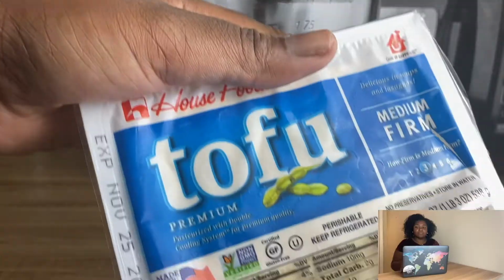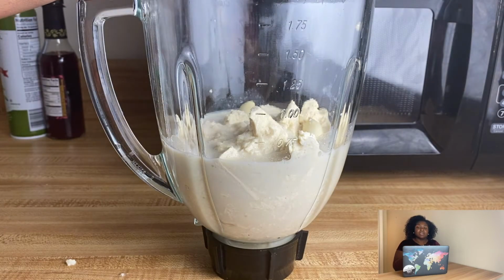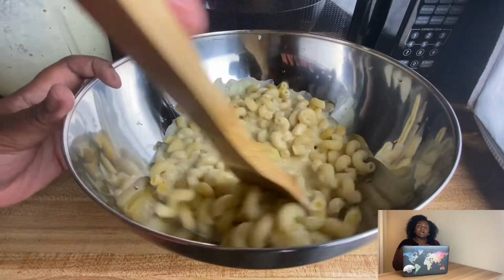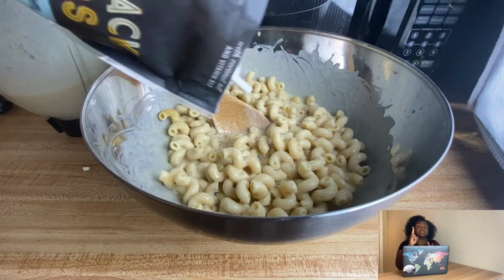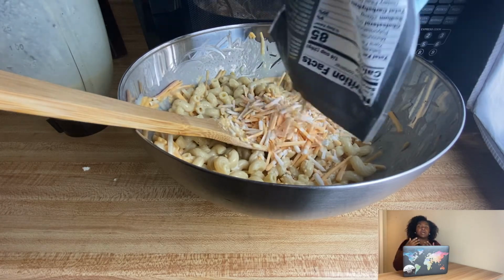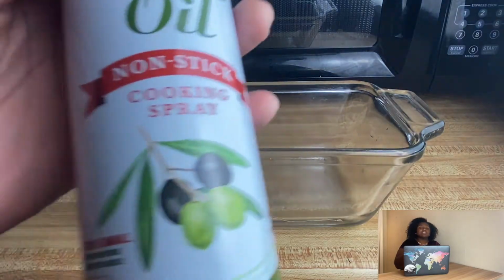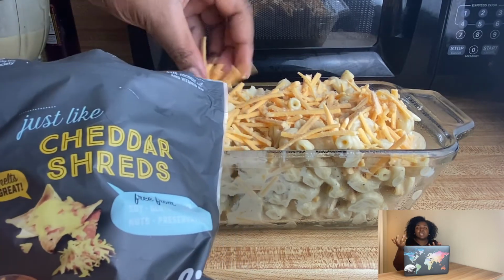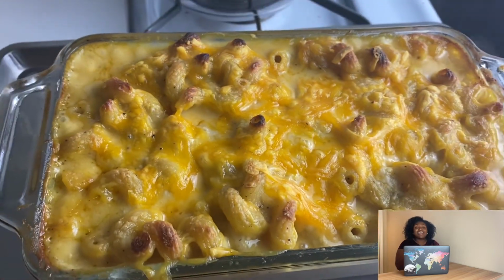THE BEST VEGAN MAC AND CHEESE | Nah, for real | Katie Makes It Vegan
Hey y'all! I don't normally post on Wednesdays but wanted to post this mac and cheese recipe separately. It is honestly soooo bomb.  Let me know if you try it!